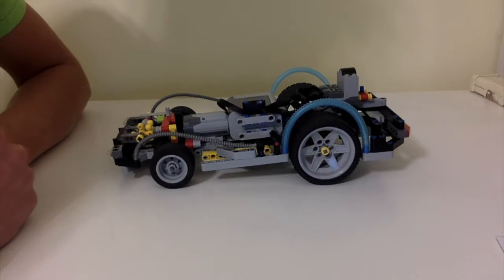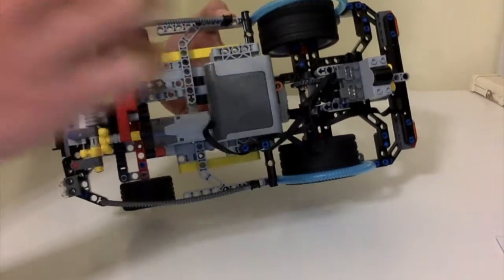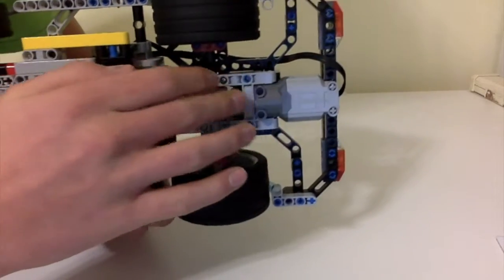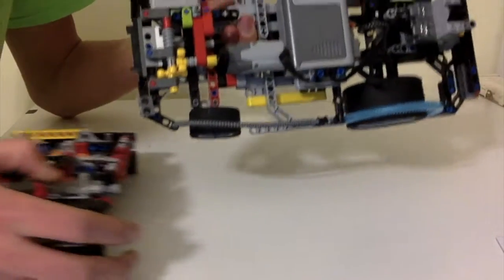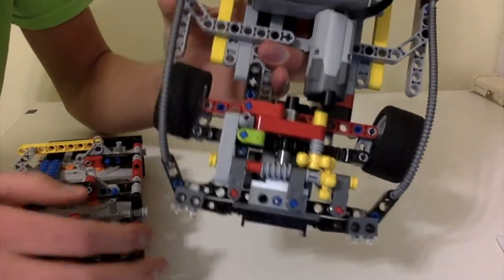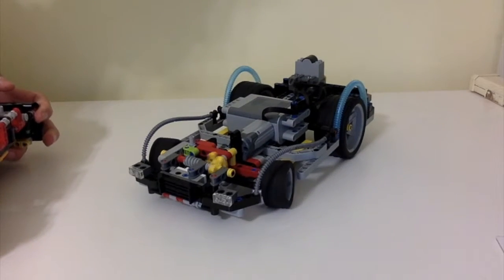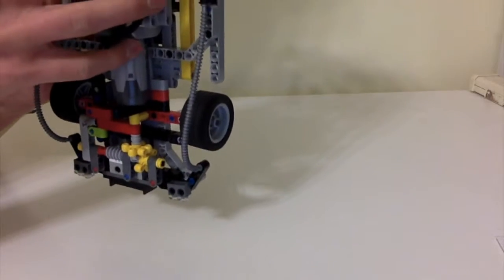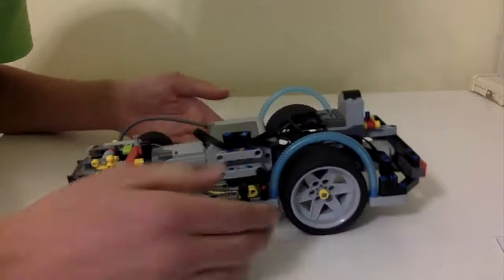RC car (MOC)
i made this rc car, a very very simple design.. no supension or anything like that just a random car... i wanted to make a formula 1, but i didnt have a picture of it on me at that time. i hope you enjoyed it anyway.